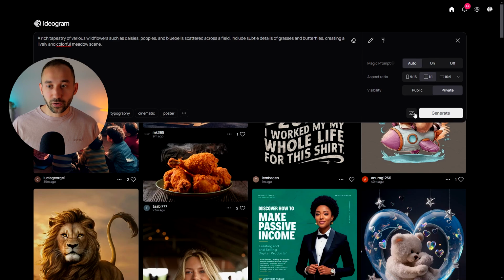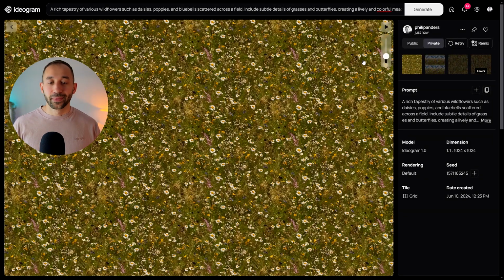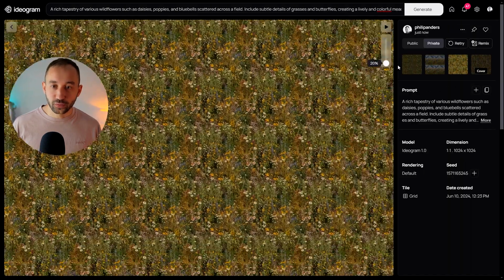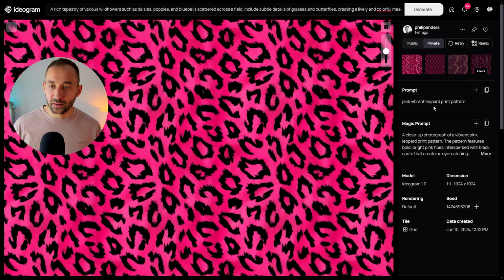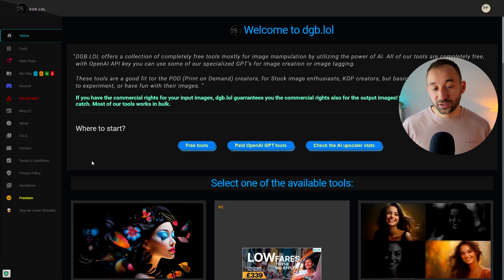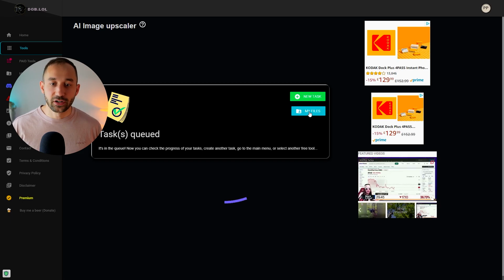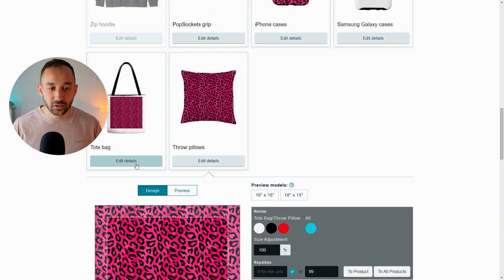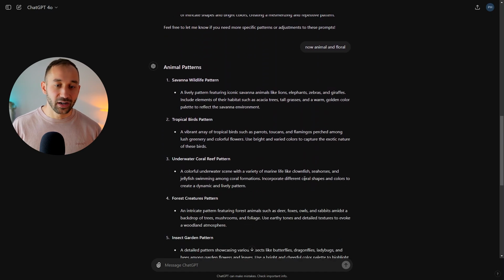🤖IDEOGRAM: Repeating PATTERNS for Print on Demand (TILE FEATURE TUTORIAL)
Sample Prompts:
1. A lively pattern showcasing a variety of berries such as strawberries, blueberries, raspberries, and blackberries. Include detailed leaves and flowers from the berry plants, using rich, deep colors to evoke freshness

2. A close-up photograph of a vibrant pink leopard print pattern. The pattern features bold, bright pink hues interspersed with black spots that create an eye-catching contrast. The overall effect is a dynamic, lively, and energetic design that could be used for various fashion or interior decor purposes.